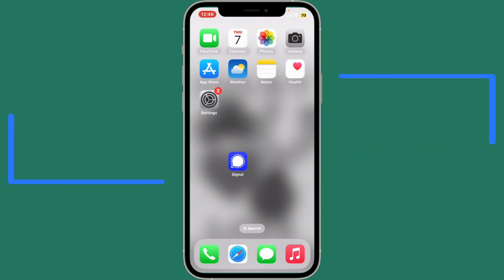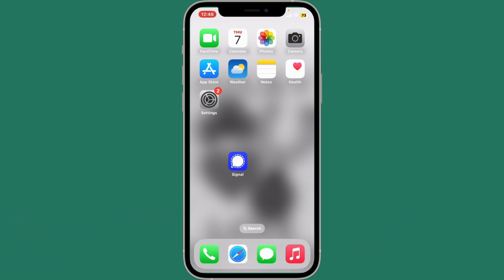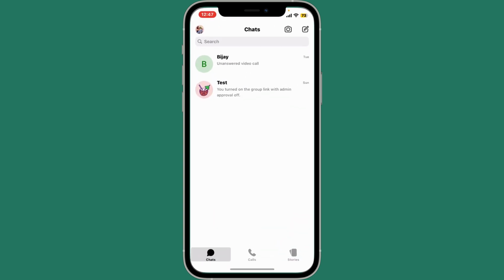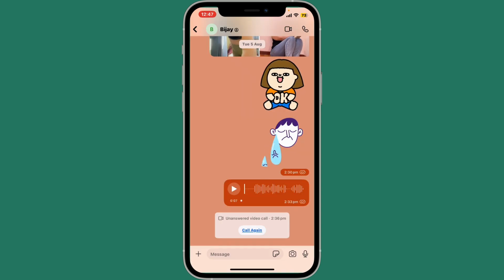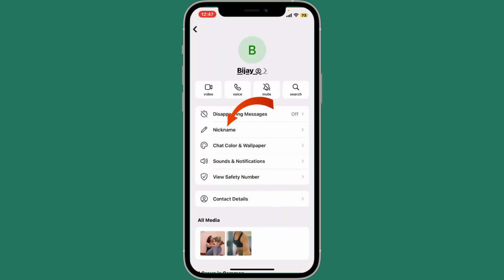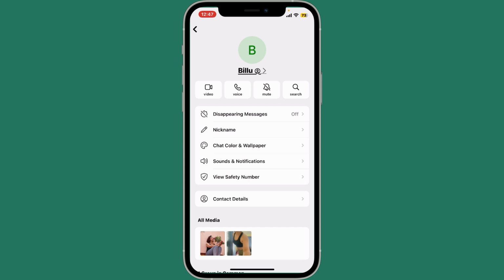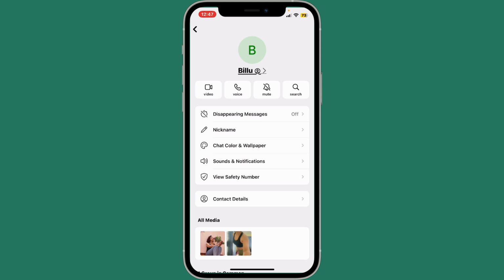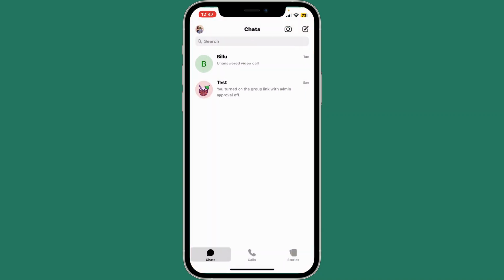How to Set Nicknames for Contacts in Signal (2025 Guide)?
Welcome to this simple and clear tutorial on how to set a nickname for someone in Signal! Personalizing your chats by assigning nicknames to your contacts can make conversations more fun and organized. In this video, I’ll guide you step-by-step through the process of adding or editing nicknames in Signal for both individual chats and groups.